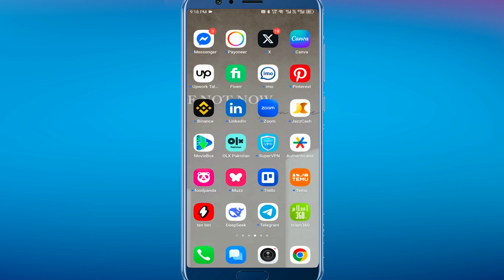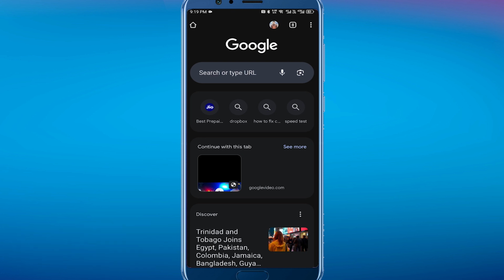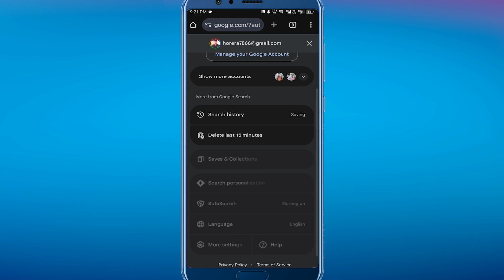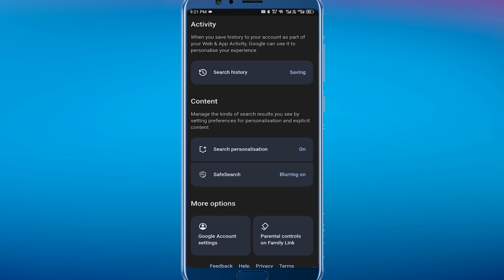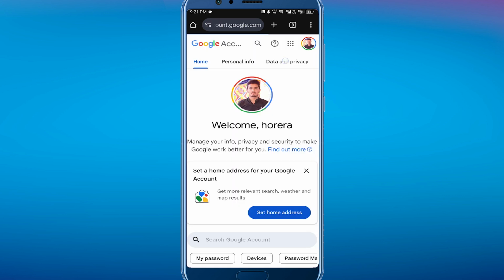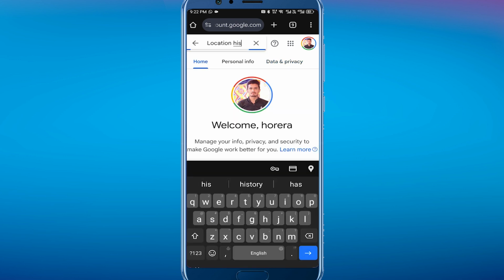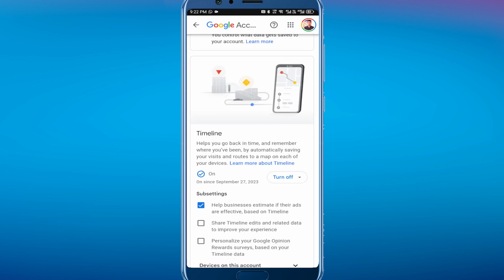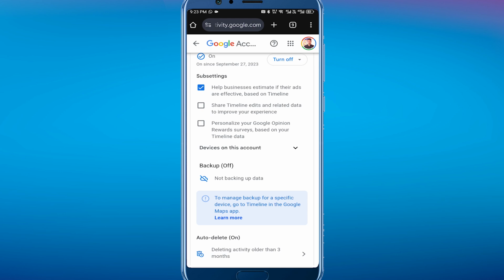How to Turn on Location History in Google Opinion Rewards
In today's video i'm going to show you how to turn on location history in google opinion rewards, easy and simple tutorial to follow.